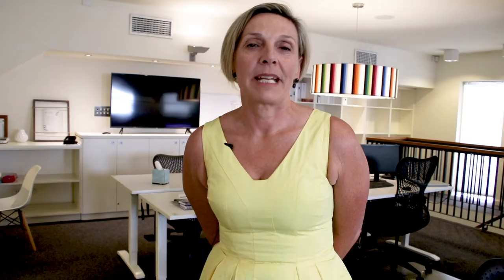SBEnrc Project 1.65 A National Economic Approach to Improved Management of C&D Waste - Short Summary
This video is a short summary of the outcomes of research carried out by the Sustainable Built Environment National Research Centre (SBEnrc) as part of 1.65 A National Economic Approach to Improved Management of Construction & Demolition Waste.